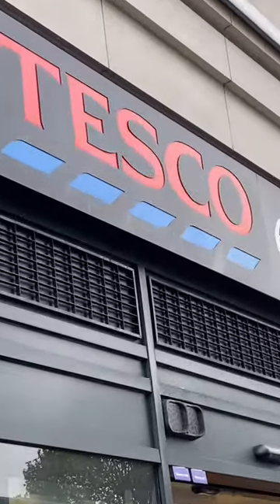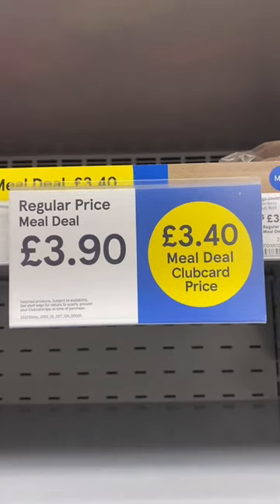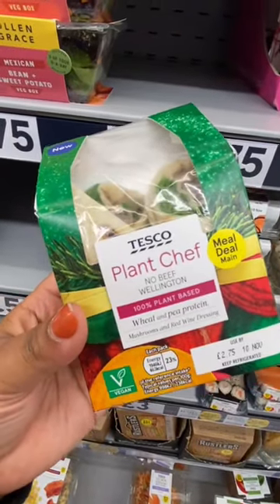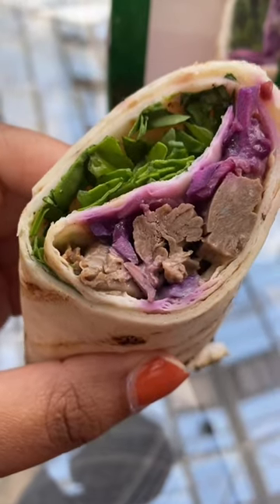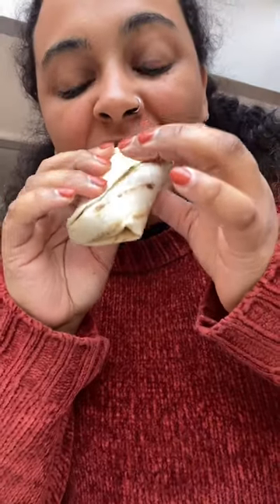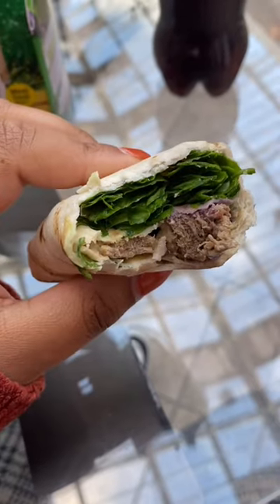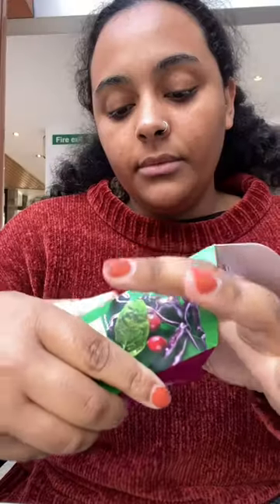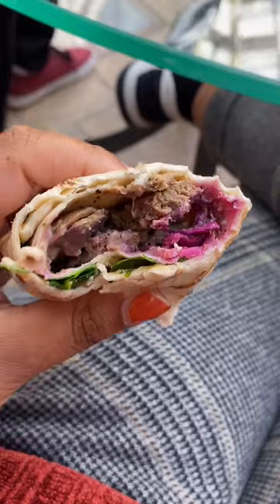🎄🥪 tesco no beef wellington wrap | vegan christmas sandwich series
Welcome to my Vegan Christmas Sandwich Series 2022.

I will be trying all the vegan Christmas sandwich options that I can get my hands on and sharing my thoughts.

Tesco Plant Chef No Beef Wellington (6/10)
Wheat and pea protein, mixed mushroom and red wine dressing, a spiced red cabbage mix and spinach in tortilla

Let me know which one you'd like to see next!